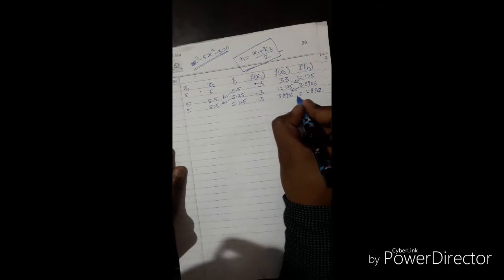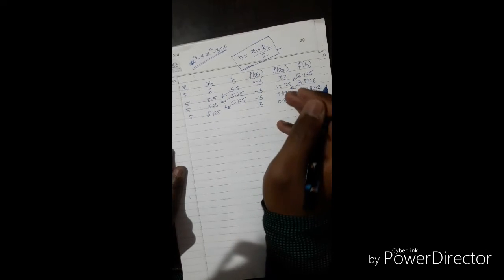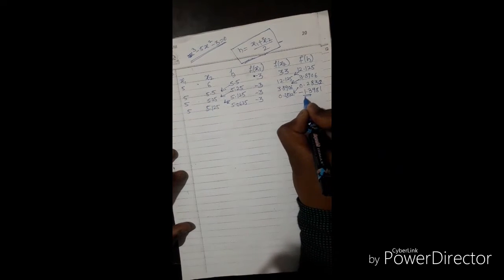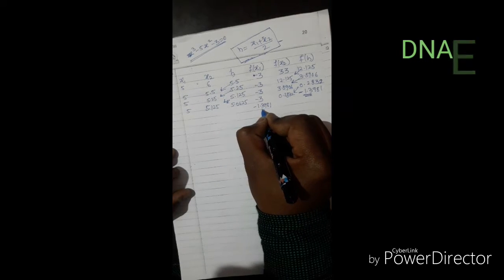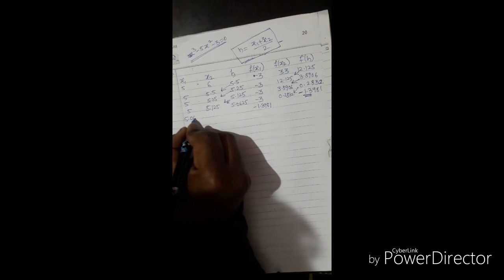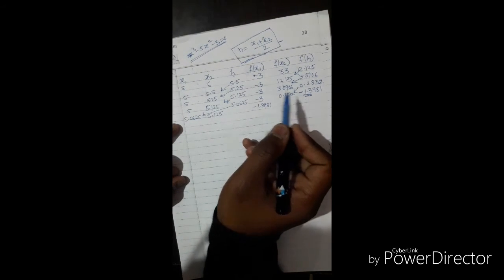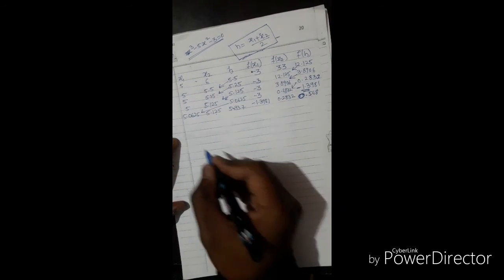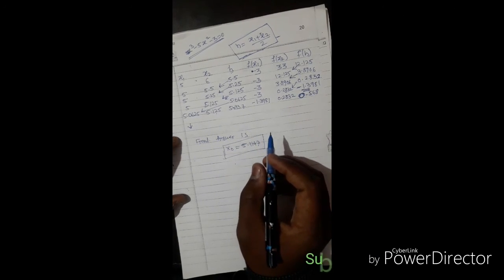Bisection Method | Numerical Methods by Dna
In mathematics, the bisection method is a root-finding method that applies to any continuous functions for which one knows two values with opposite signs. ... The method is also called the interval halving method, the binary search method, or the dichotomy method.